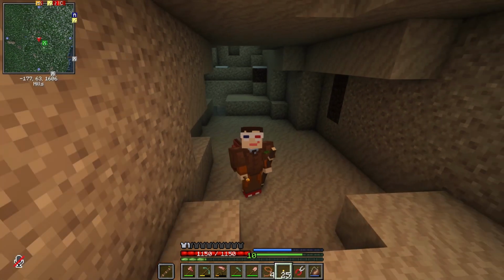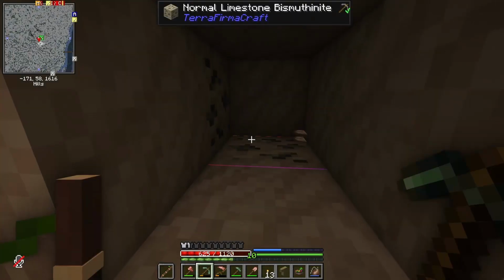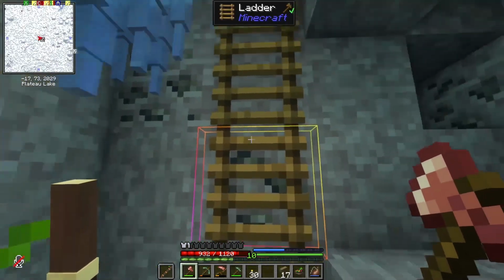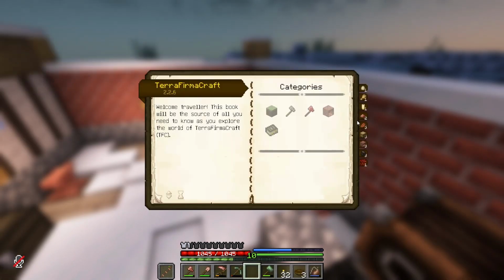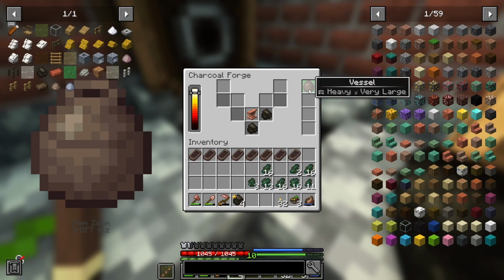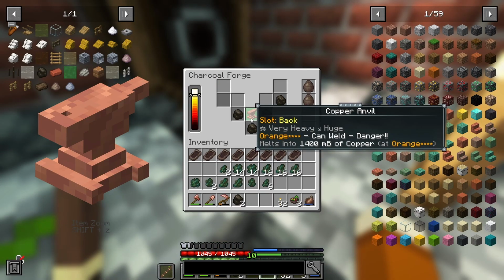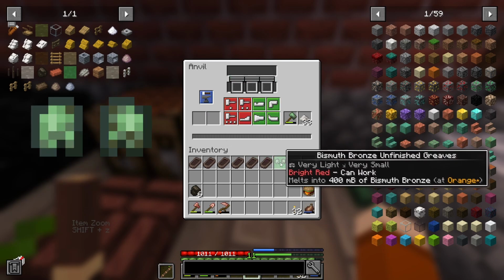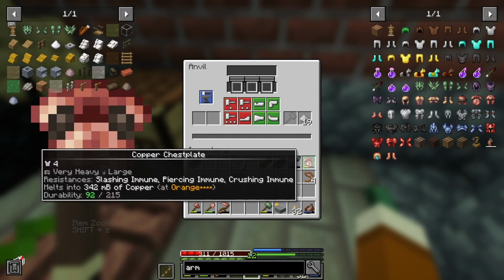The Bronze Age - TerraFirmaCraft Ep. 07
The Bronze age is here, along with the inability to say “bismuth” correctly. So let’s mine some Zinc and Bismuth, make a Bronze anvil and craft up our first proper set of armour.
We are playing on the SeriousFirmaCraft modpack ), which includes a number of mods such as Create, Small Ships & includes complementary shaders.

Weight of the World (NieR:Automata) - Lofi Lia